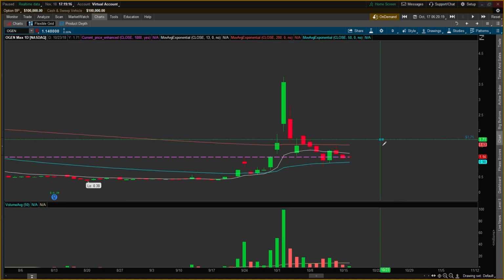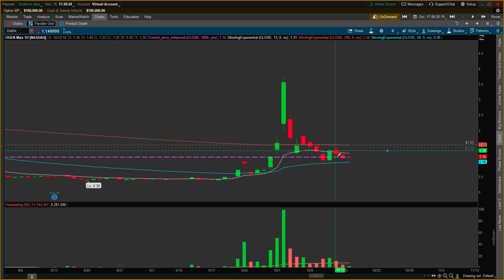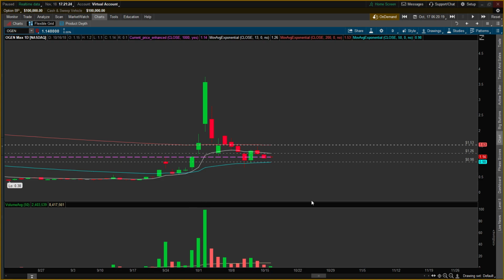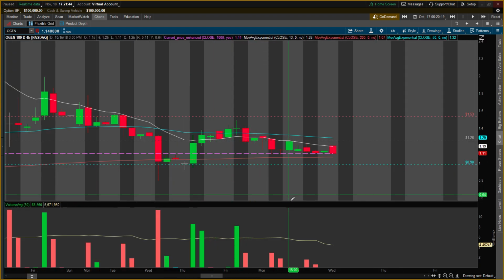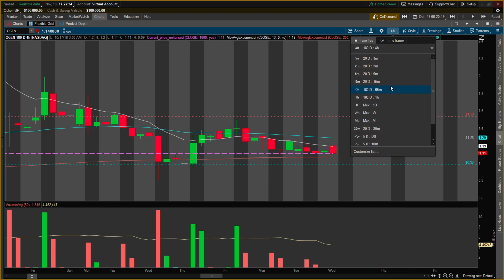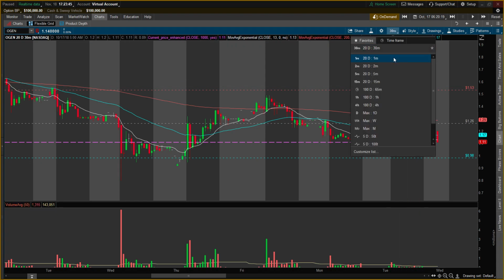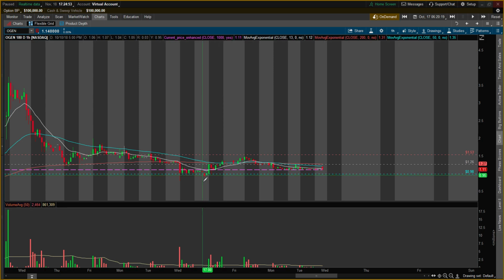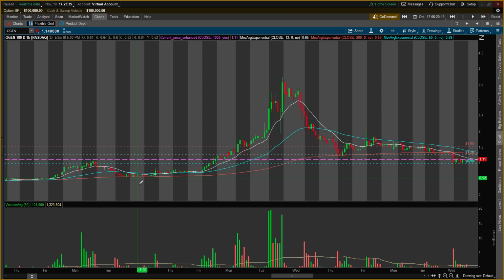Escape the Trap: The Hidden Side of Moving Averages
Moving averages will lie to you and trick you out of a trade all because your reading them wrong